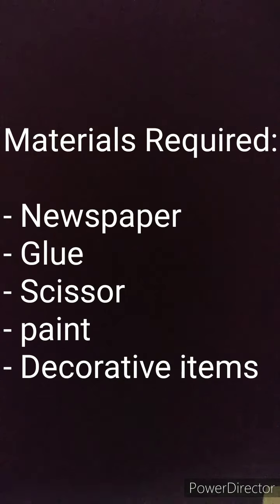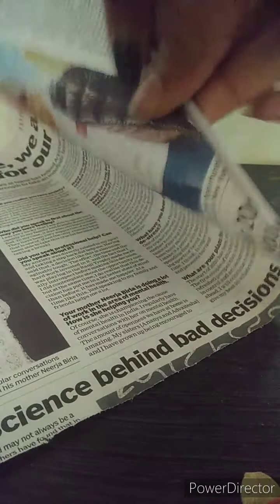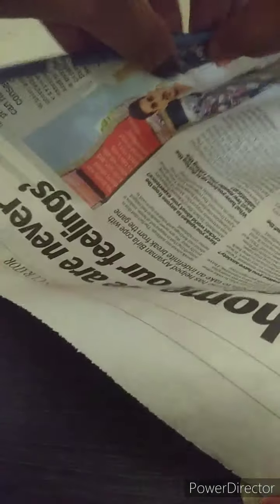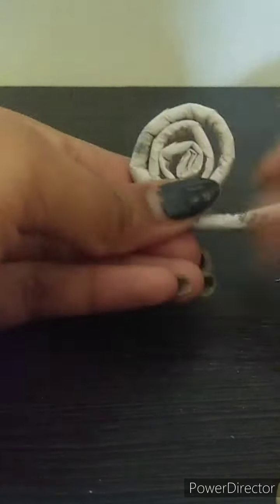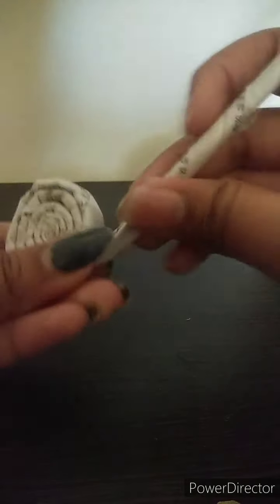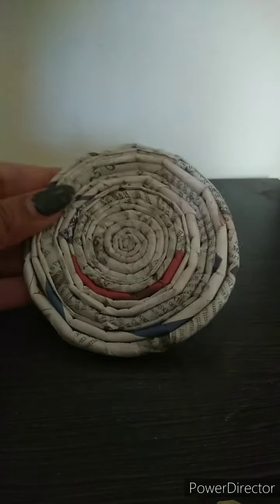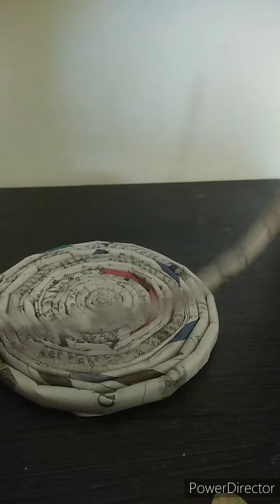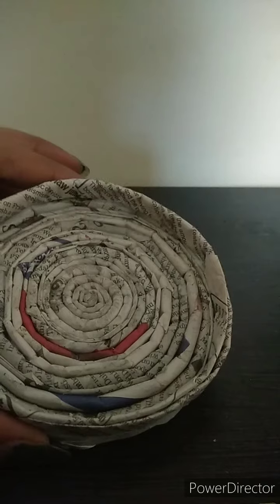How to make a paper basket /#13 / Creative World